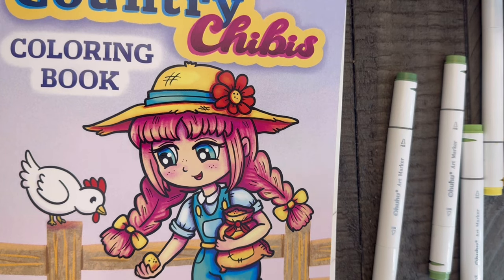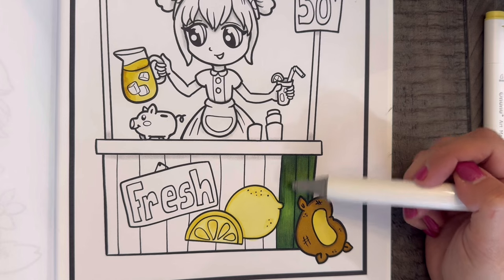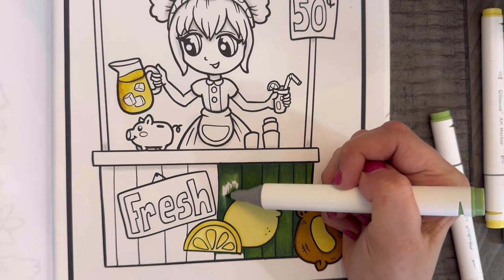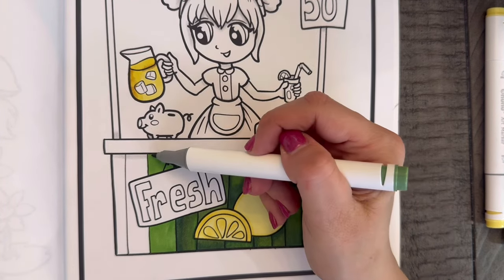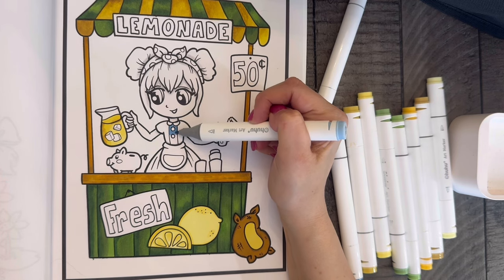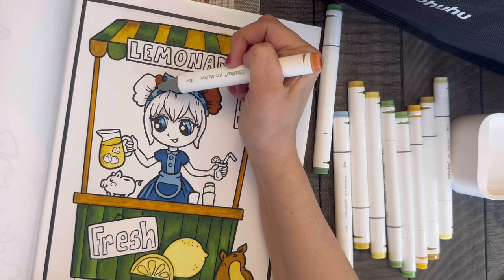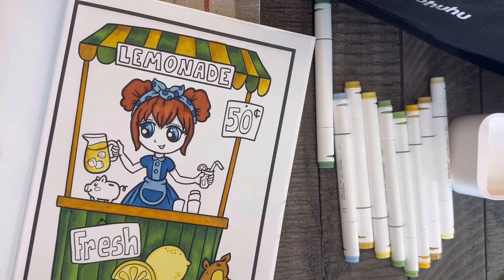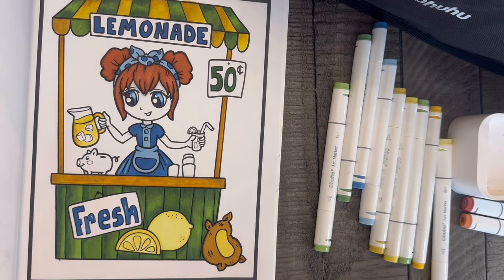Color and Chat - (Adult coloring channel)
🛑This is an adult coloring channel. All content is intended for adults only

🖍️The image colored is from: Country Chibis, by Alexandra Franses

🖊️The markers used:
Ohuhu 320 Fine tip/chisel used in this video:

💛Yellows:
y583 dark yellow
y488 shallow earth
y697 deep yellow
y397 canaria yellow
y196 Lemon yellow
💚Greens:
g345 deep olive green
g364 seedling green
g287 apple green
(light holly green used for straw)
🐻Brownish:
e769 brick brown
e686 brown
💙Blues
b563 antwerp
b190 Light blue
🖍️Miscellaneous:
R192 pinkish vanilla
E191  cream color

The questions I answered in this video were just questions I accumulated from speaking with fellow colorists over the years. I haven't answered them all, but here are 8 (some of which I spoke of in this video)

 If you would like to participate and share some stories I've listed some questions below. Please remember to tag me so I can listen to your answers too 😊  And feel free to add or take away: There's no rules, it's just about getting to know fellow colorists 😊

1. What crafts and hobbies do you enjoy in your spare time-aside from coloring?
2. What made you interested in coloring leading you to this hobby?
3. Where do you reside (country, state etc)
4. Do you have any pets: If so what kind or if no pets, any children and do they like to color too (if at a coloring age)
5. Does anyone else share your crafting hobbies? Husband, wife, partner- friends etc? Or do you tend to color alone (or hobby alone)
6. Any favorite TV series? Anything you would recommend?
7. What are some of your favorite coloring books?
8. What are your favorite mediums to use OR ones you enjoy using the most.

Most products shown were purchased off Amazon US-